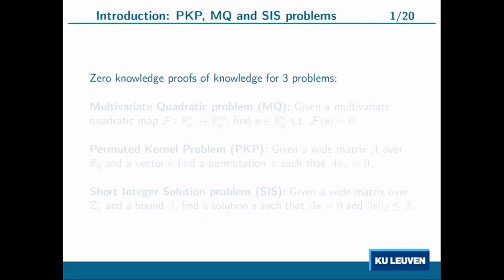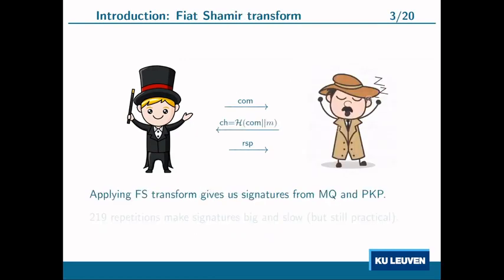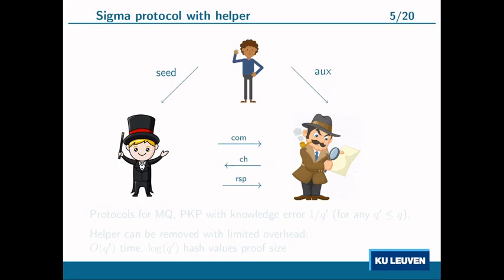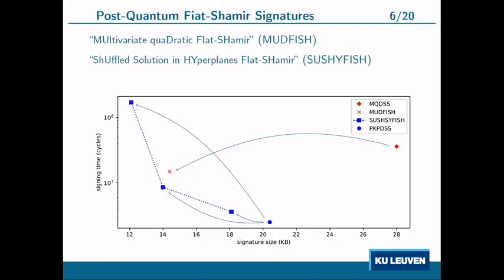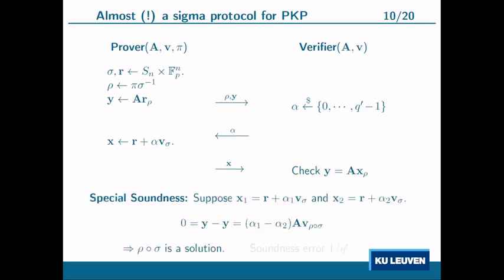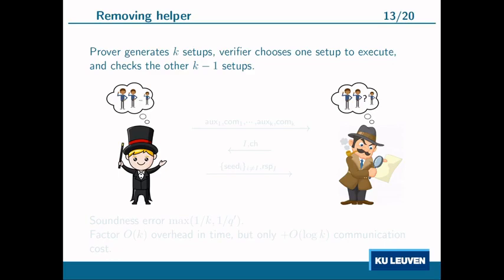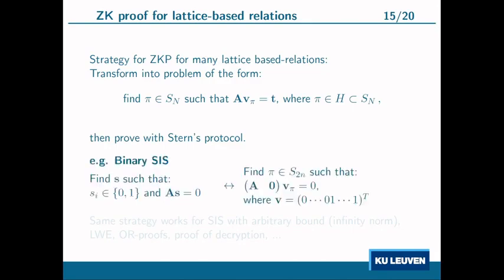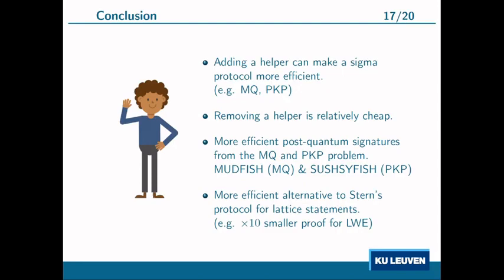"Sigma protocols for MQ, PKP and SIS, and fishy signature schemes" (Ward Beullens - Eurocrypt 2020)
Title: "Sigma protocols for MQ, PKP and SIS, and fishy signature schemes"
Authors: Ward Beullens
Venue: Eurocrypt 2020